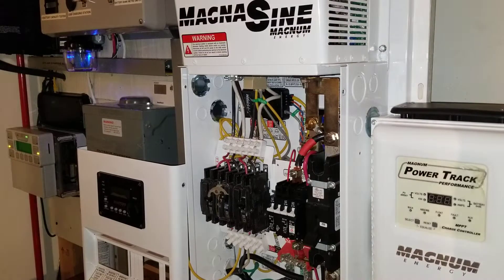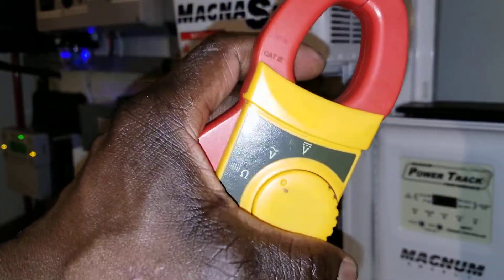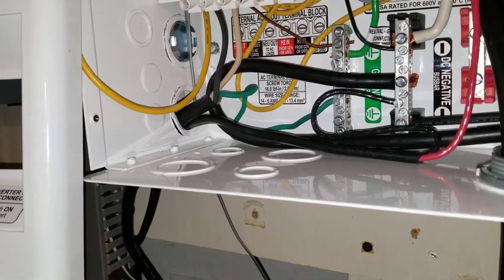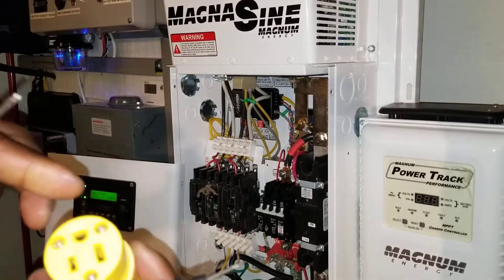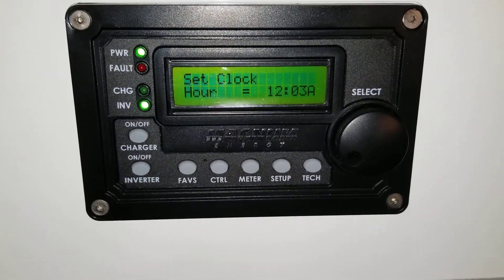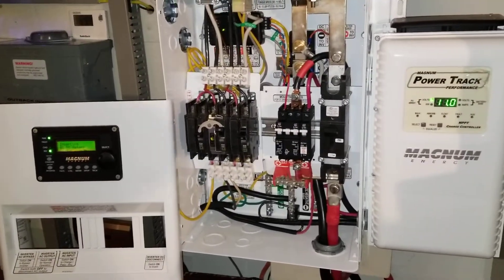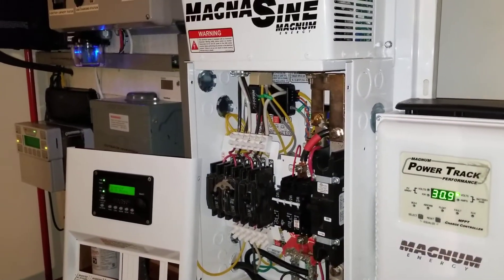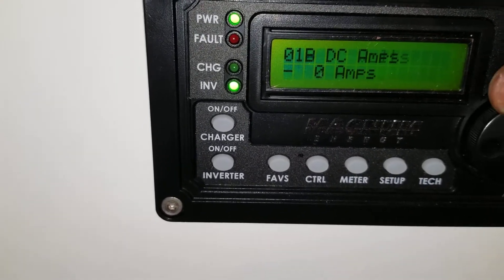MAGNUM ENERGY: Testing Inverter Output Voltage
Inverter output waveform, inverter output voltage